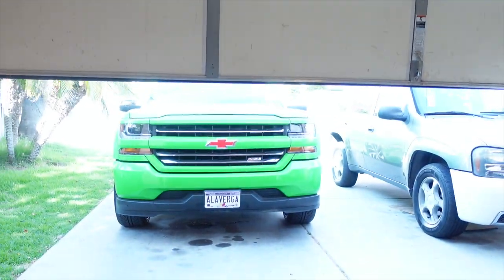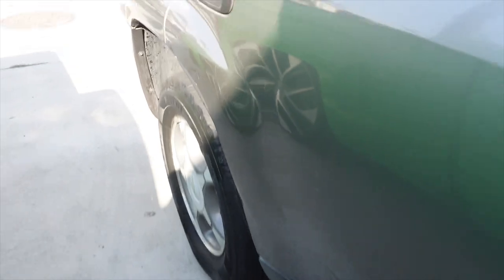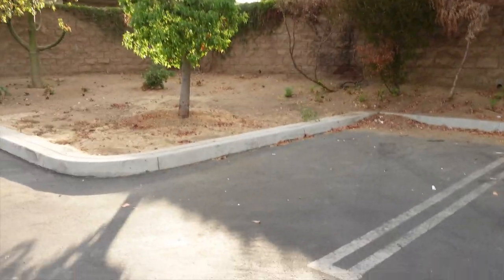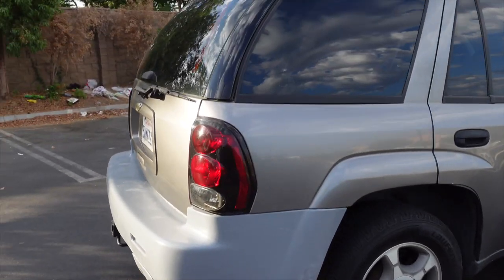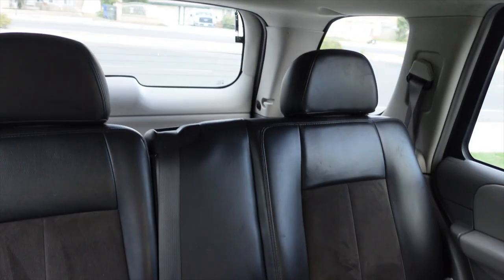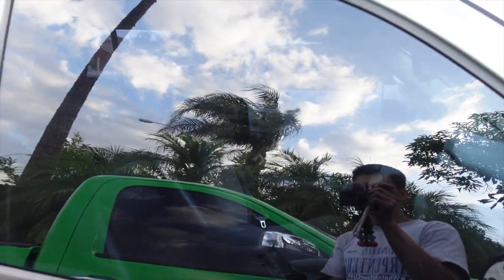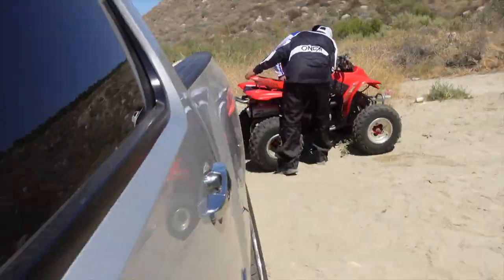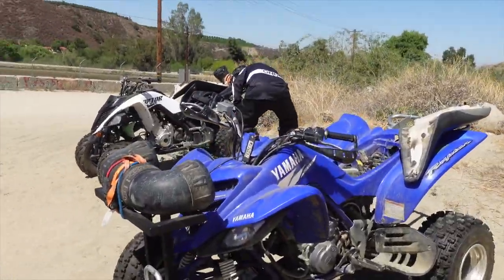TRAILBLAZER SS CLONE GETS REAR BUMPER !!!!!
BUY YOUR CANDY 👇🍭